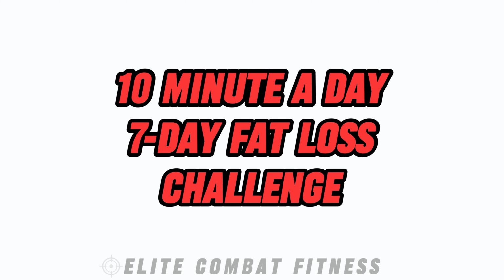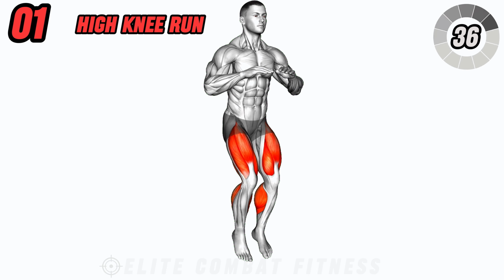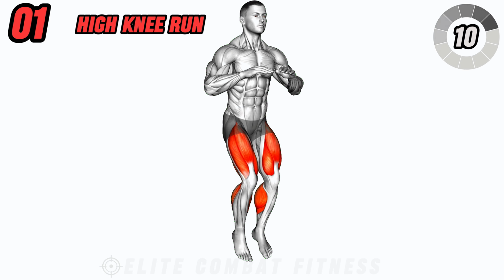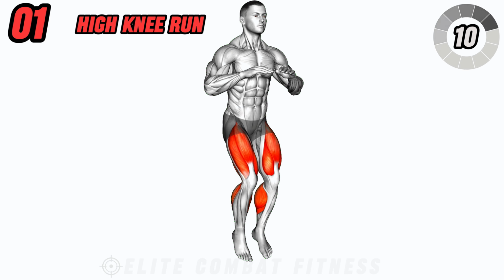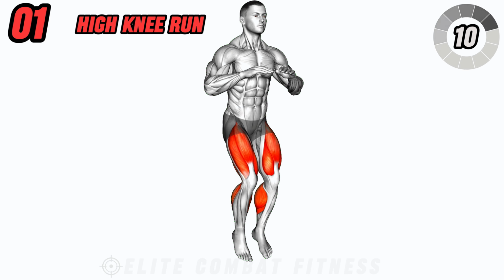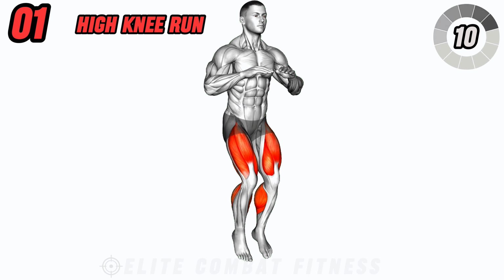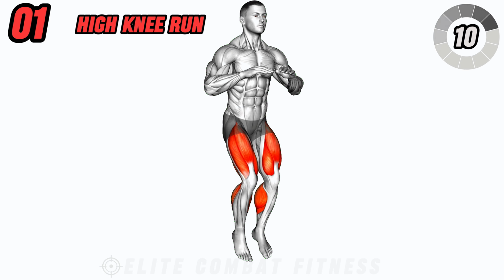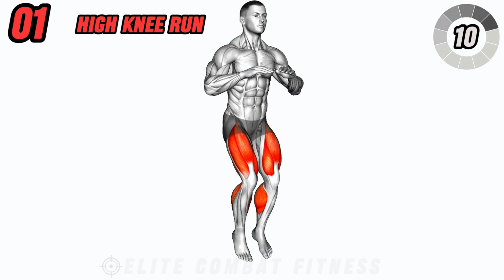10 Minute a Day Fat Loss Challenge - Get Fit and Lose Weight in 7 Days! Expert Voiceover Pro Tips!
Transform Your Body in Just 10 Minutes a Day: 💪 10 Minute a Day Fat Loss Challenge - Get Fit and Lose Weight in 7 Days! Follow Along with Rest Times

Embark on a journey to a healthier, fitter you with our "10 Minute a Day Fat Loss Challenge." In just 7 days, you can kickstart your weight loss journey and transform your body by dedicating just 10 minutes a day to this high-intensity workout. Follow along with designated rest times to maximize results and achieve your fitness goals.

Quick and Effective Workouts: 🏋️‍♂️
Experience the power of short yet intense workouts designed to torch calories, boost metabolism, and melt away fat. Our 10-minute routines, showcased in stunning 4K clarity animations, are specifically crafted to deliver maximum results in minimal time, making it easier than ever to fit exercise into your busy schedule.

Expert Voiceover Guidance: 🎙️
Receive expert guidance and instruction through comprehensive voiceover commentary for each exercise. Our expert voiceover explains how to perform each exercise with proper form and technique, ensuring you get the most out of every workout session.

Follow Along for Success: 🌟
Join us as we guide you through each workout, providing clear instructions and designated rest times to ensure optimal performance. Whether you're a beginner or a seasoned athlete, our follow-along format makes it easy to get started and stay motivated.

Get Fit and Lose Weight: 💦
Witness dramatic changes in your body composition as you commit to the Fat Loss Challenge. By combining cardio and strength exercises, you'll not only shed unwanted pounds but also sculpt lean muscle and improve overall fitness.

Transform Your Lifestyle: 🌱
Take the first step towards a healthier lifestyle by participating in our 7-day challenge. Establish healthy habits, build discipline, and experience the satisfaction of pushing your limits and achieving tangible results.

Monitor your progress throughout the challenge and celebrate every milestone along the way. Whether it's inches lost, pounds shed, or improvements in strength and endurance, every achievement brings you closer to your ultimate fitness goals.

Share your progress, motivate others, and celebrate each other's successes as we strive towards a healthier, happier life.

Let's embark on this journey together and unlock the potential for a stronger, leaner, and more confident you.

Transform your body and revitalize your health with the "10 Minute a Day Fat Loss Challenge." In just 7 days, you'll experience the transformative power of short, intense workouts, set in stunning 4K clarity animations, and guided by expert voiceover instruction, setting the foundation for a lifetime of fitness and well-being.

Fat Loss Challenge
Fitness Challenge
Weight Loss Journey
Follow Along Workout
Get Fit
Lose Weight
Fitness Goals
Workout Routine
Healthy Living
Exercise Motivation
Fitness Tips
Body Transformation
Healthy Habits
Workout Challenge
Active Lifestyle
Fitness Inspiration
7 Day Challenge
Transformation Tuesday
Fitness Progress